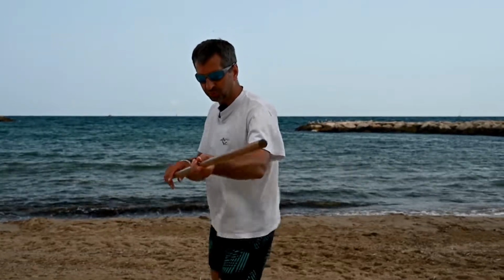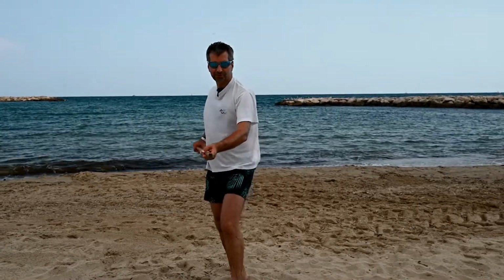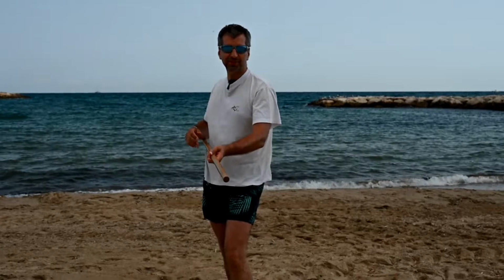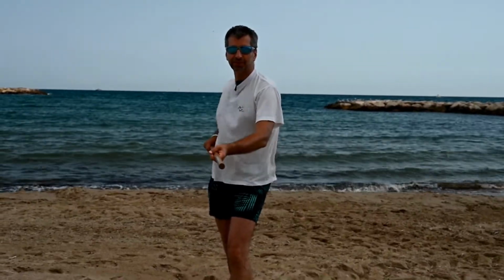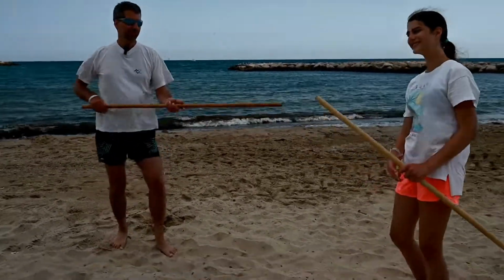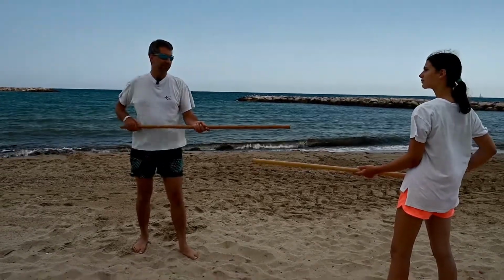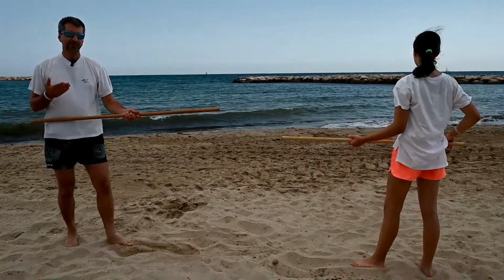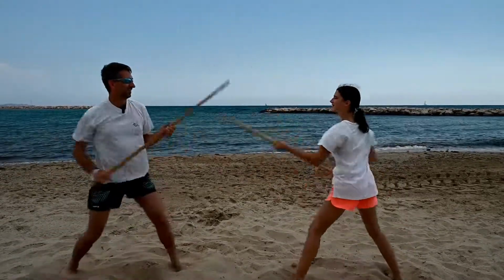Roku no jo kata - 六の杖の型 - Aikido Virtual Dojo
Kata means a form consisting of a series of movements practiced alone.
In Aikido we practice mainly a few kata with jo - the wooden staff.

In this video we explain the roku no jo kata - the 6 movements jo kata. In addition to the basic kata form, we show also 2 additional variants for practicing this series of movements:
 - grouping the 6 movements of the kata into one single flowing movement
 - mirroring practice with a partner.

The roku no jo kata combines 2 basic suburi movements into a bit longer sequence: tsuki jodan gaeshi uchi with menuchi gedan gaeshi, adding another movement to go back to the starting position.
You can find a more detailed explanation of the suburi movements in the following videos:

The 6 movements are actually also part of the san ju ichi no jo kata (31 movements jo kata) - if you don't remember which numbers these movements have in the longer kata, you can check it in this video:

Izabela Hernik - 2nd kyu Aikikai